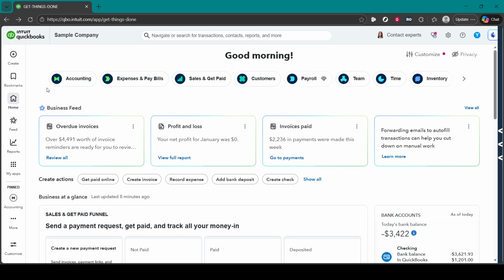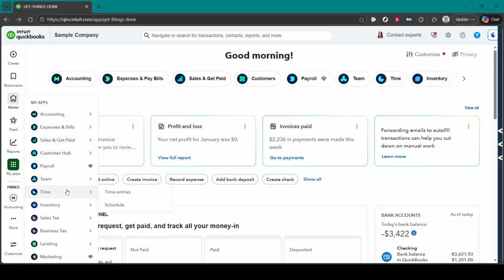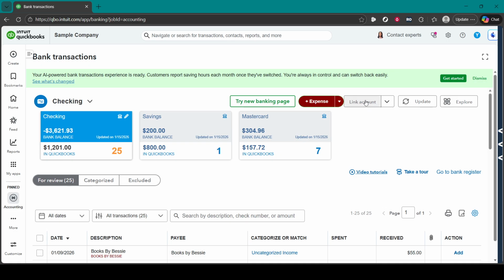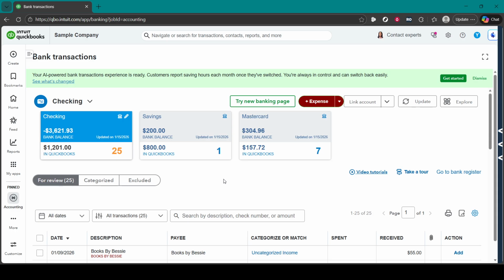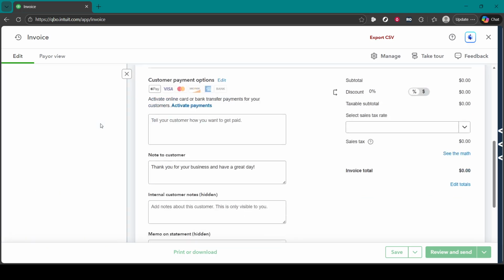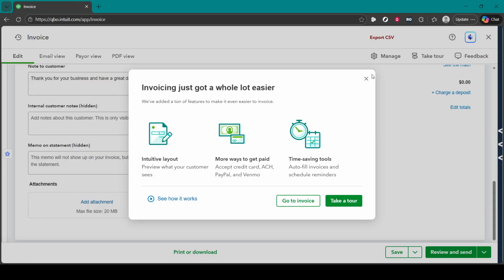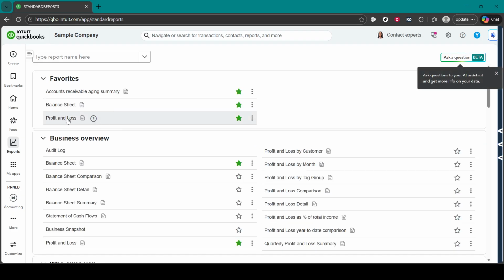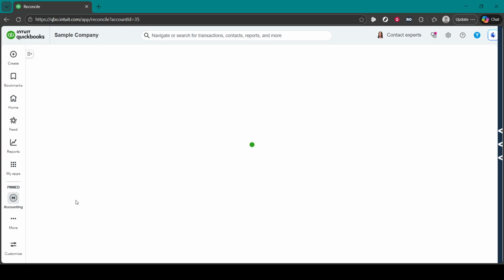How To Use QuickBooks For Small Businesses (Easiest Way)(2026 Guide)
Mastering your business finances is the most important step you can take toward long-term success and scalability. In this 2026 updated tutorial, I show you the easiest way to use QuickBooks Online for small businesses. Establishing a solid foundation is essential for tracking your growth, staying tax-compliant, and making informed financial decisions during the current fiscal year.

We navigate the modern 2026 QuickBooks dashboard to demonstrate a complete "End-to-End" small business workflow. You will learn how to connect your business bank accounts, how to create professional invoices to get paid faster, how to categorize your expenses for maximum tax deductions, and the best way to monitor your Profit and Loss. This professional workflow is optimized for the latest software versions to help you master your business financials with confidence.